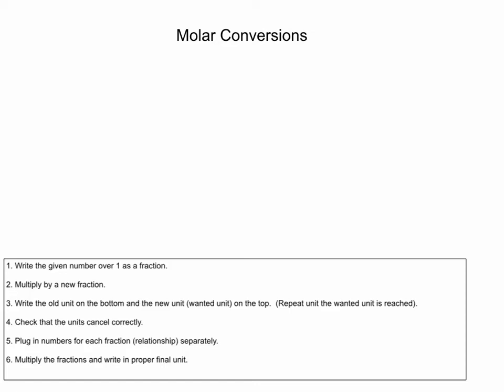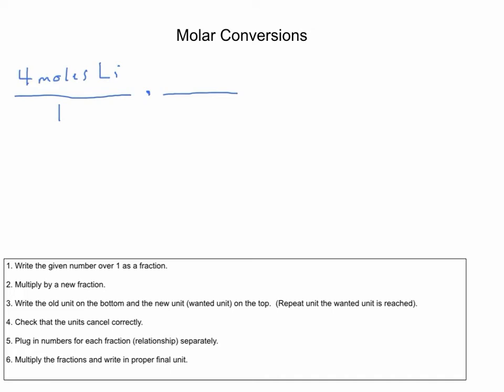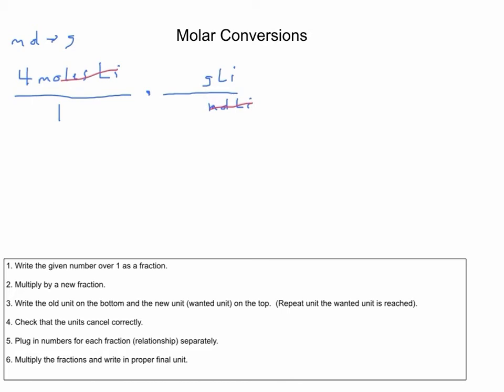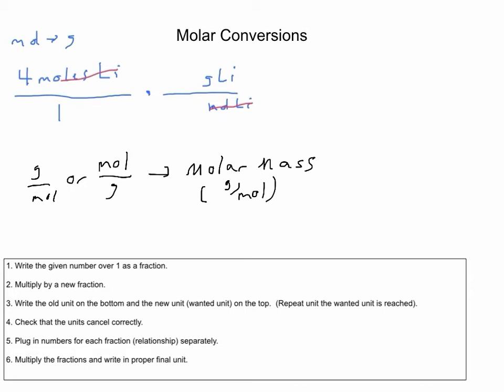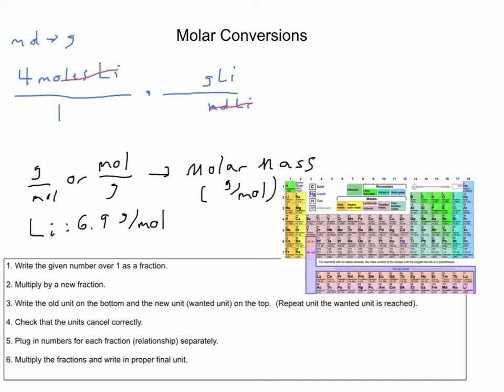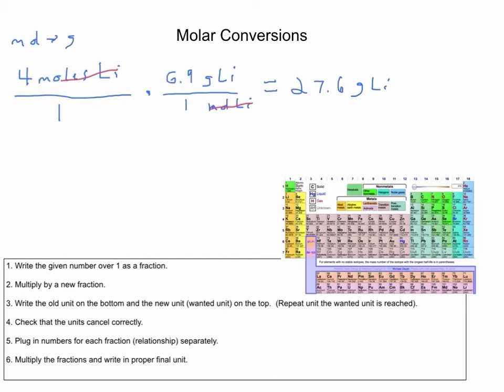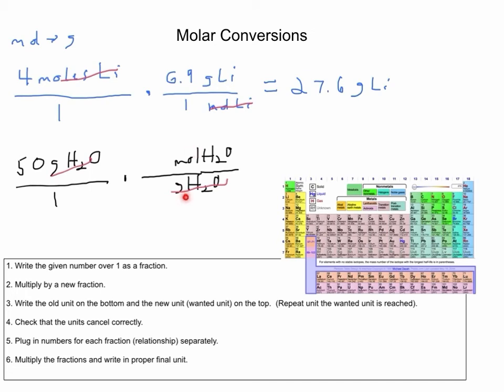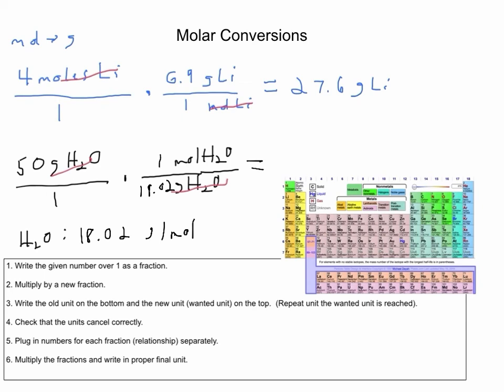16 Molar Conversions